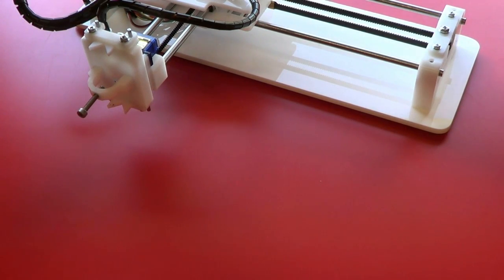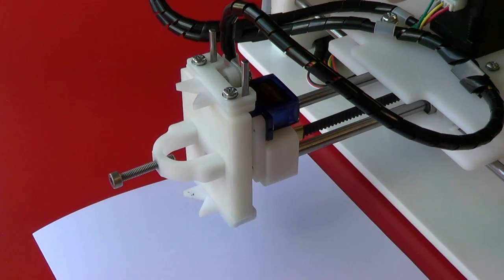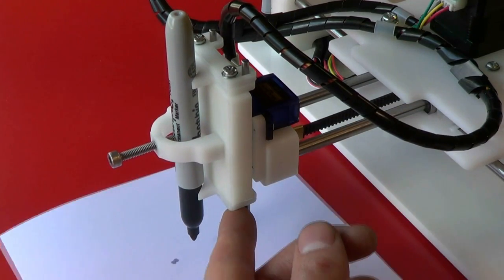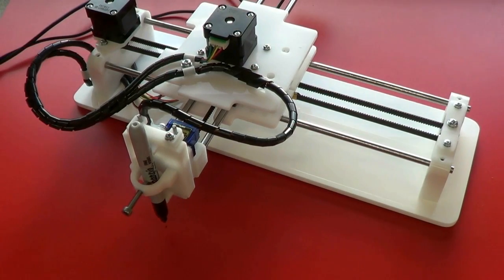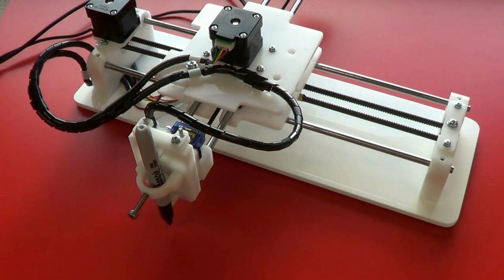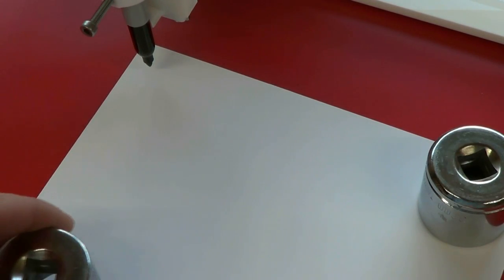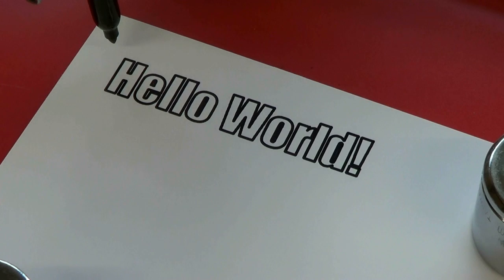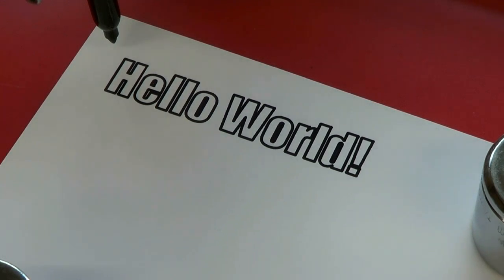AxiDraw® - making your first drawing (machine setup)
Setting up the AxiDraw® to make your first drawing.